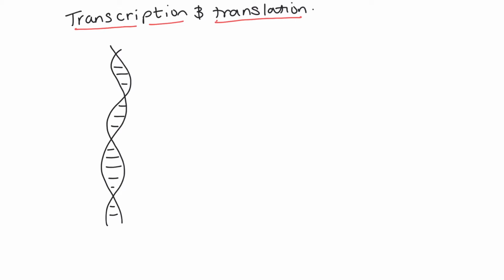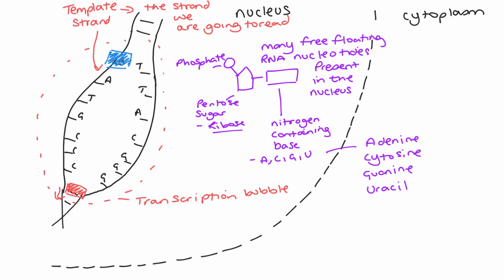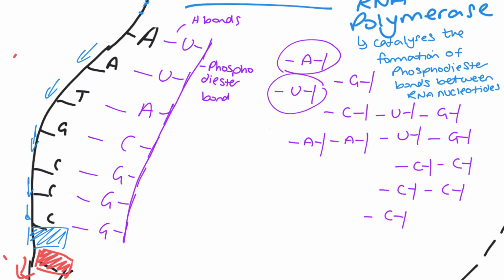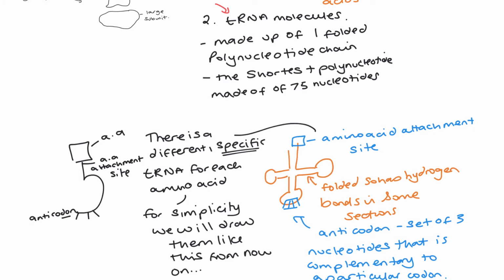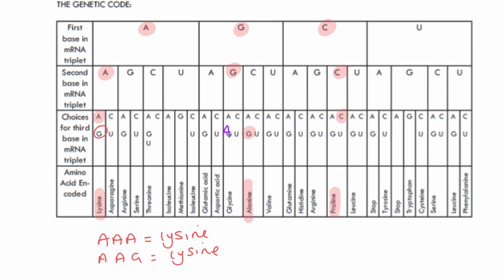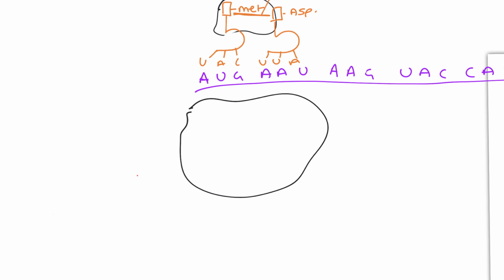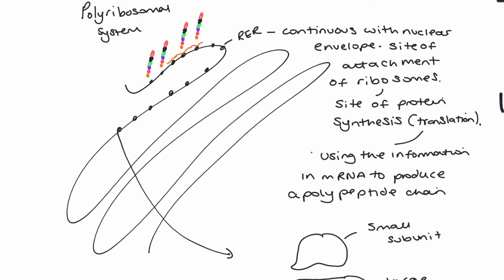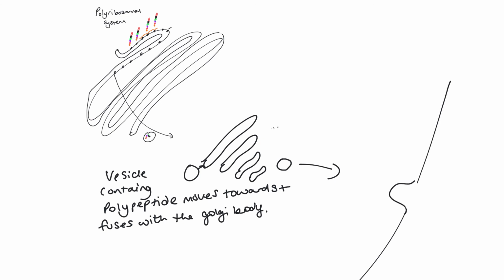Transcription and translation